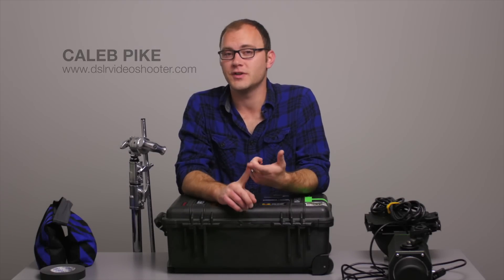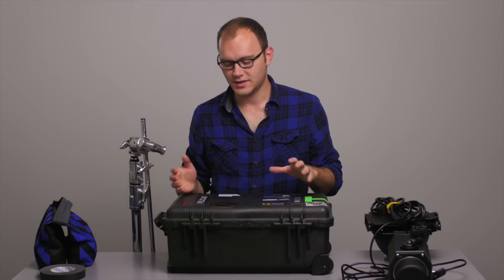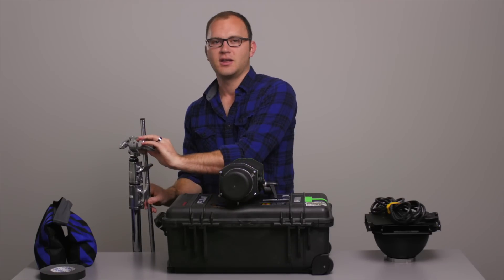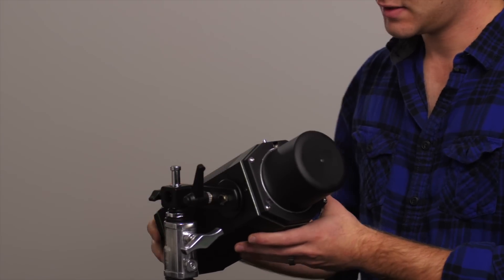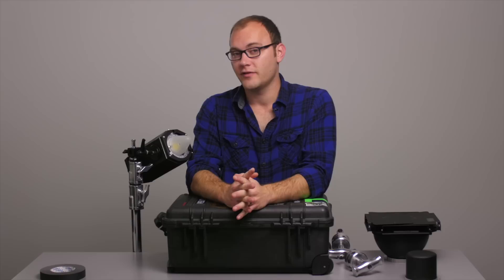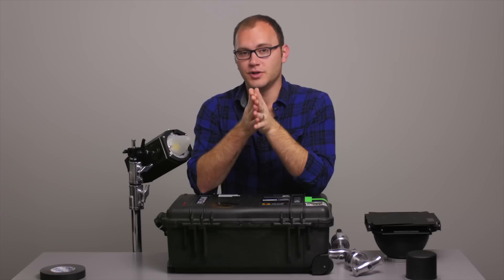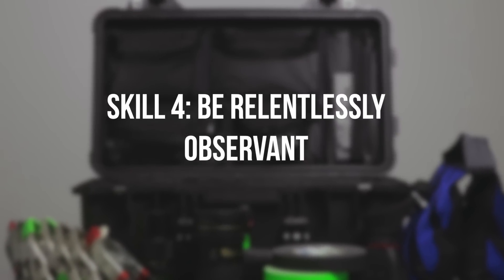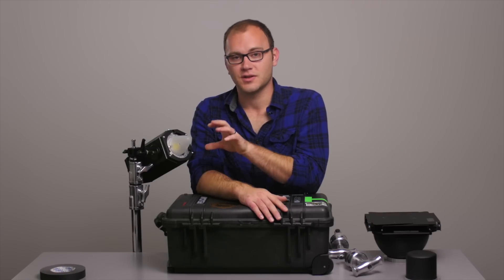5 Skills That Will Make You a More Valuable Filmmaker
There are tons of skills that will make you a better filmmaker, but here are 5 skills that I like to see in a filmmaker when I hire them to work for me OR 5 skills her/she is willing to develop. Learn more about this from Caleb here: